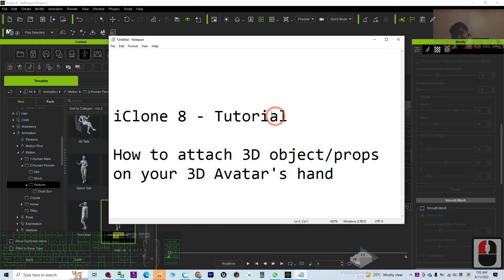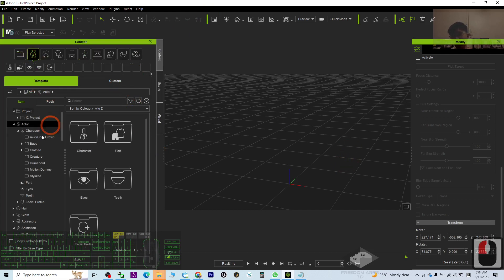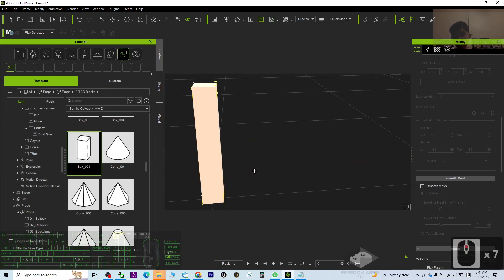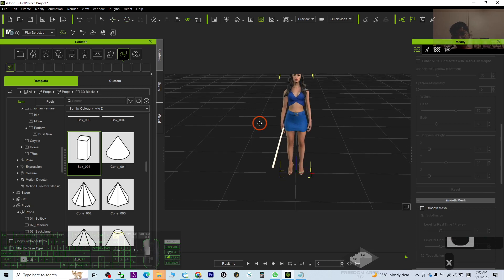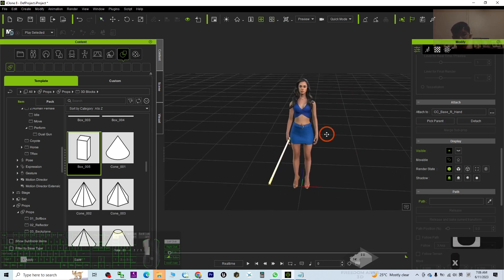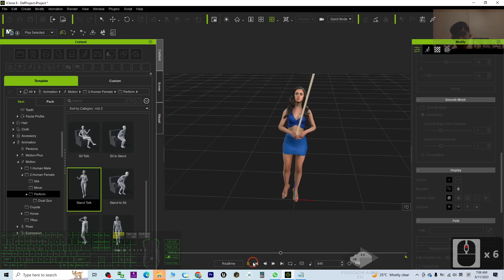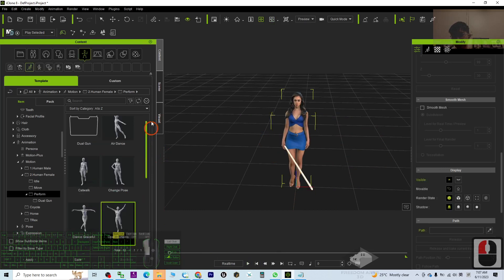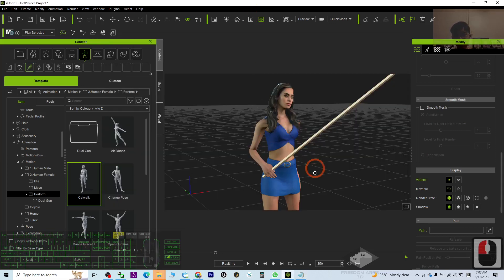Mastering iClone 8: Attaching 3D Objects to Avatar's Hands for Dynamic Animation!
- Video Title: Mastering iClone 8: Attaching 3D Objects to Avatar's Hands for Dynamic Animation!

Video Description:
Welcome to Freedom Arts 3D! In this exciting tutorial, we'll dive into the fascinating world of 3D animation and learn how to attach any 3D objects or props to a 3D avatar's hands as accessories in iClone 8. Follow along as we explore the powerful features of this software and unleash your creativity!

Video Contents
Introduction
Importing 3D Objects and Avatars
Attaching Accessories to Avatar's Hands
Adjusting Position and Orientation
Creating Realistic Body Motion
Finalizing the Animation
Conclusion

Whether you're a beginner or an experienced animator, this tutorial is packed with valuable tips and tricks to take your 3D animations to the next level. Join us on this exciting journey and unlock the potential of iClone 8!

Your friend,
FREEDOM